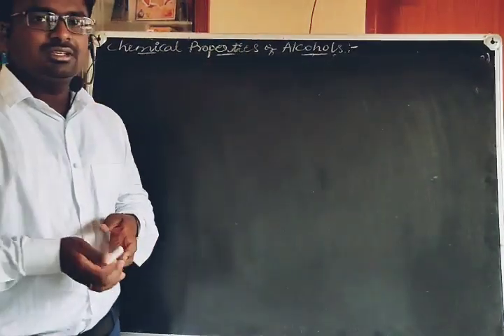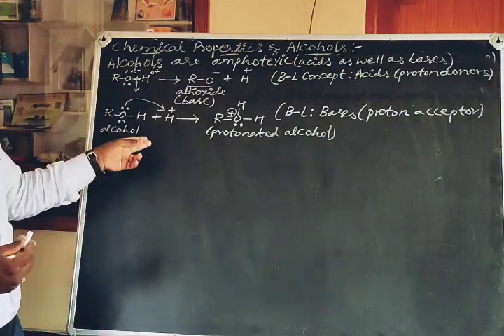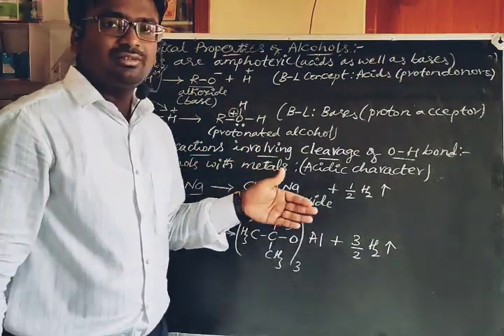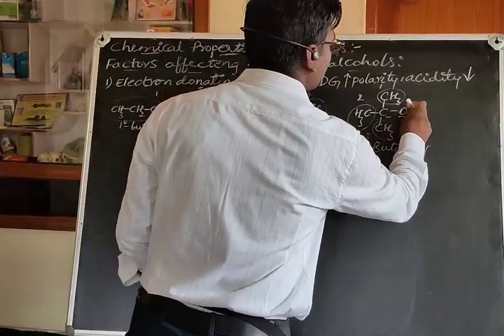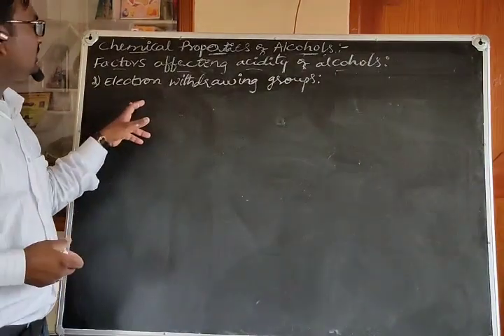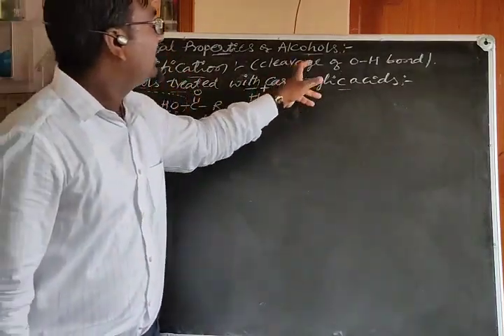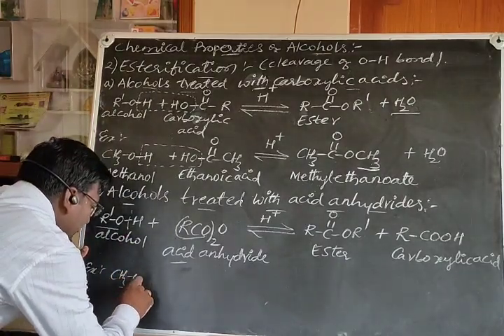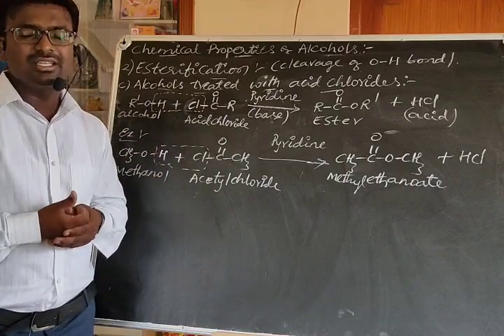Alcohols Part - 5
Chemical properties of alcohols:
A. Reactions involving cleavage of O-H bond
1) Acidity of alcohols
2) Esterification